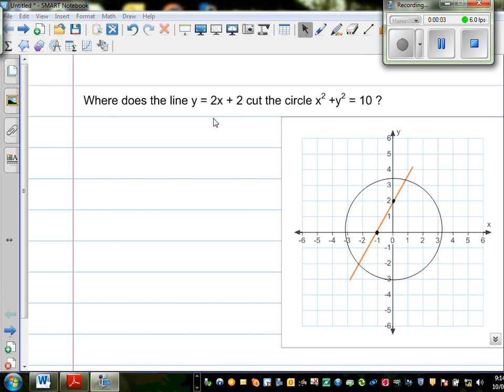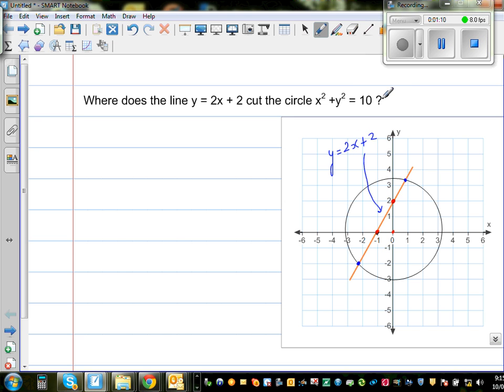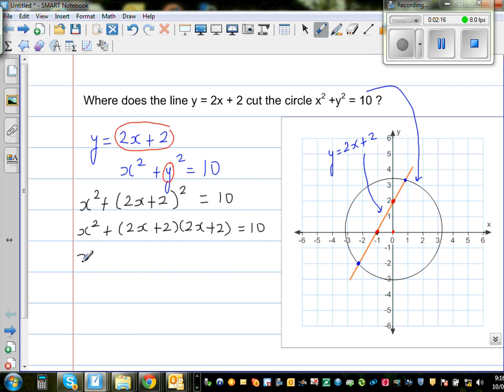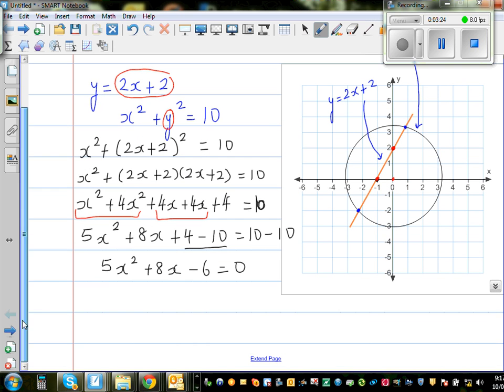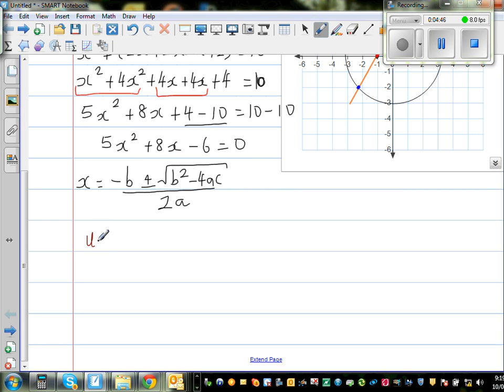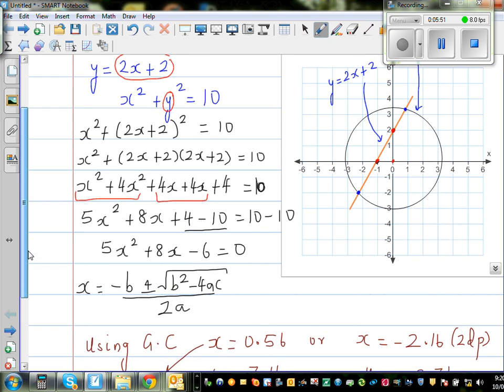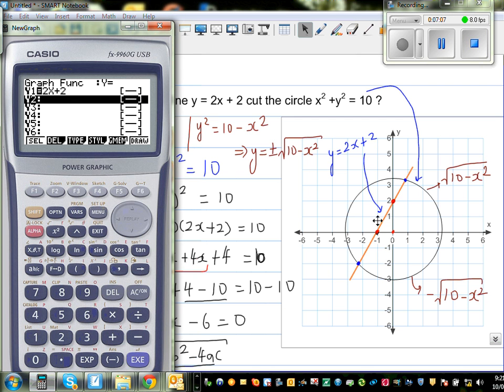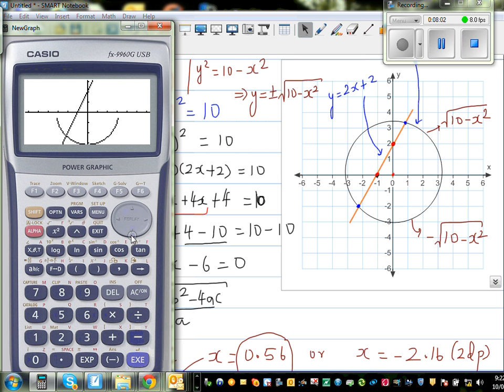Intersection of a line and a circle